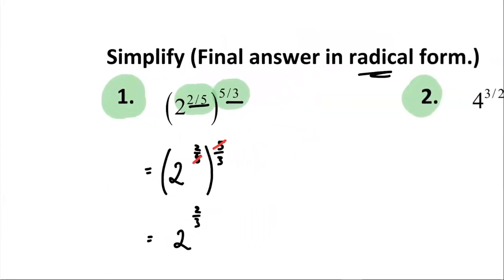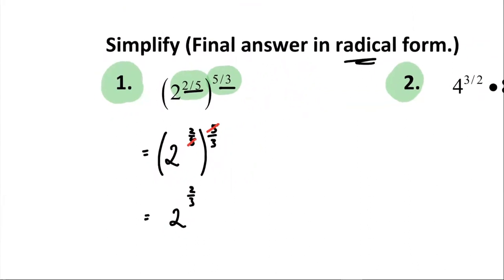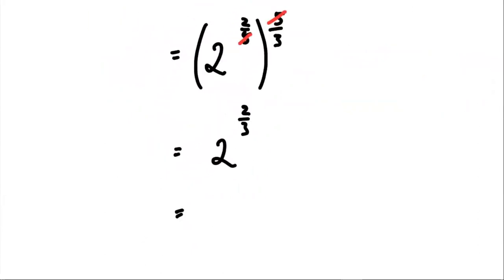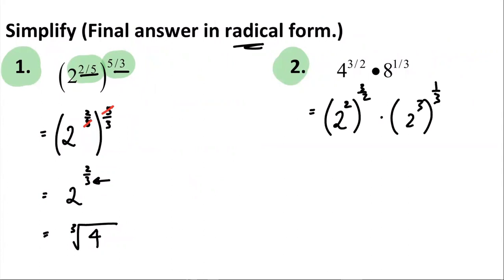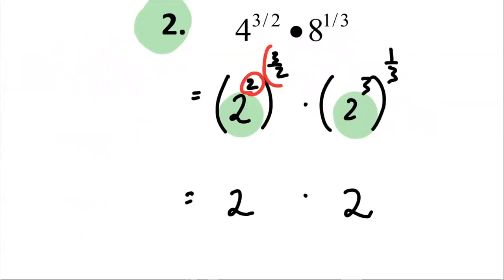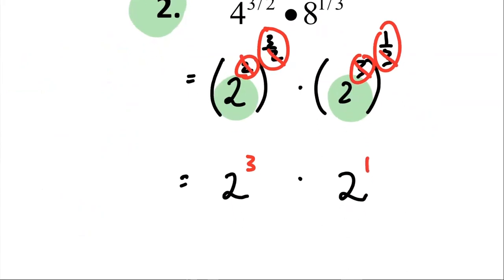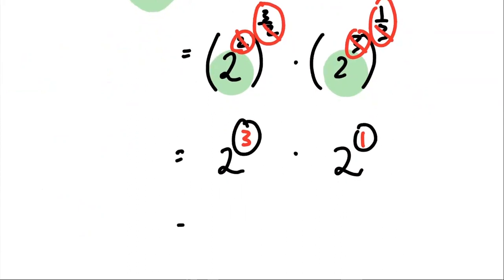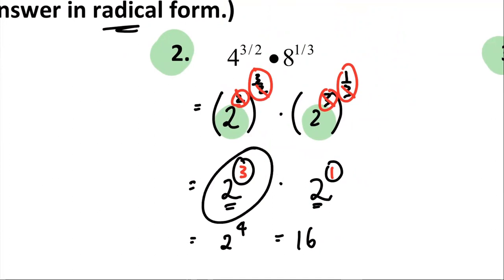[Alg2] Rational Exponent Day 2 - Practice 1